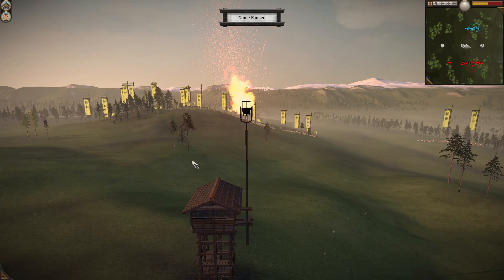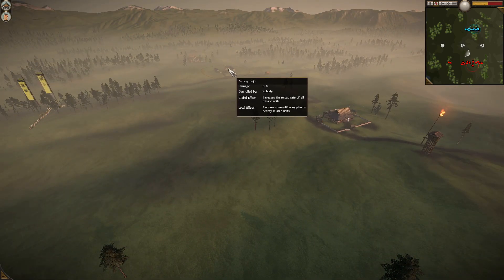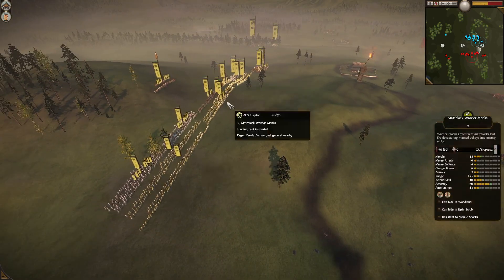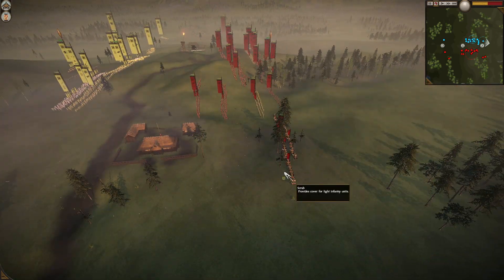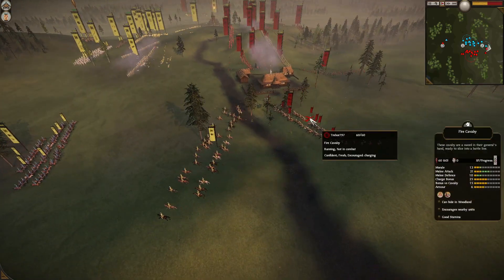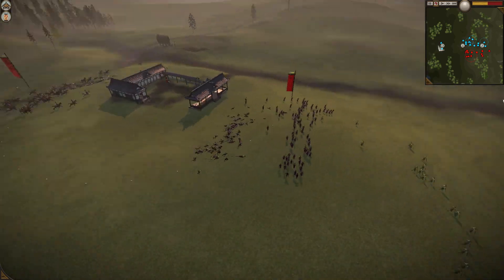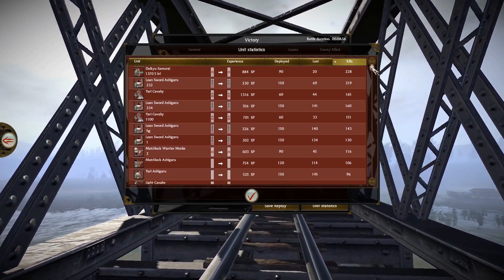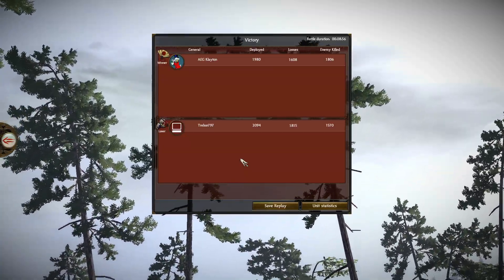Shogun 2 | Summer Cup | Trebor797 vs Klayton (Round 2)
A round 2 match between Trebor797 and AEG Klayton who are playing in the Summer Cup 2024 on the RepublicArena forum.
The match is a Best of 3.